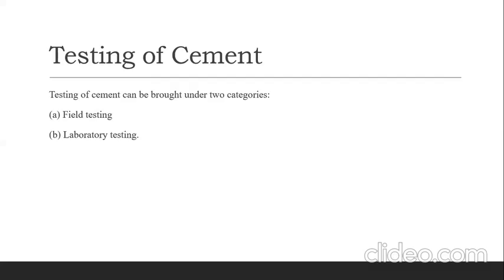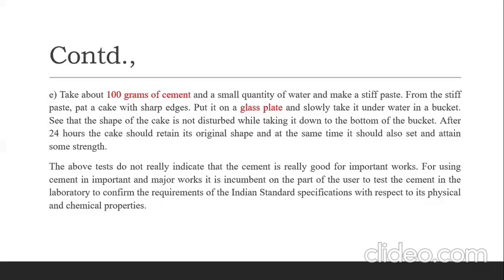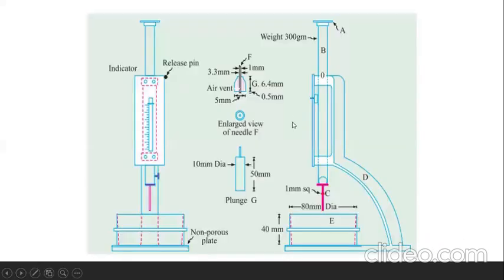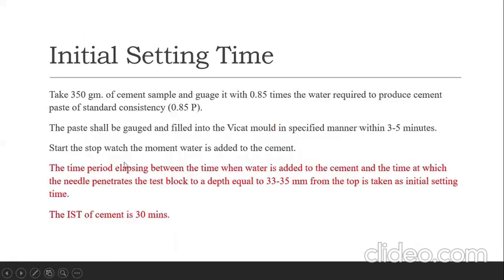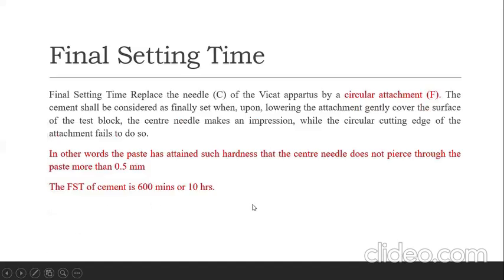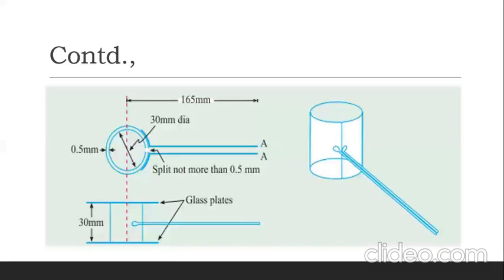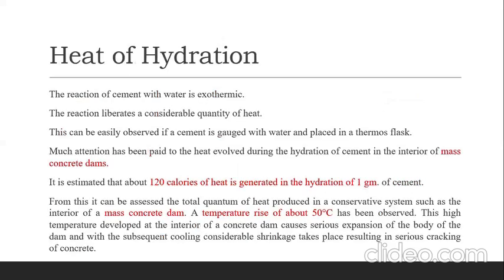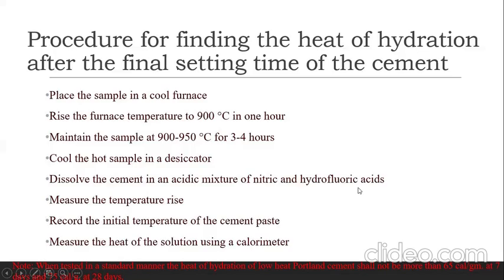Tests on cement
field test on cement
lab test on cements